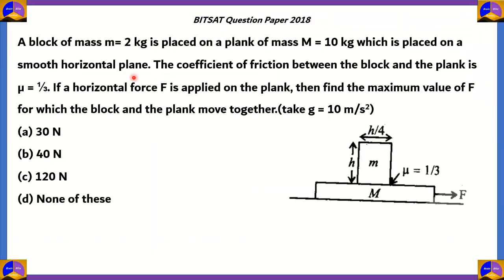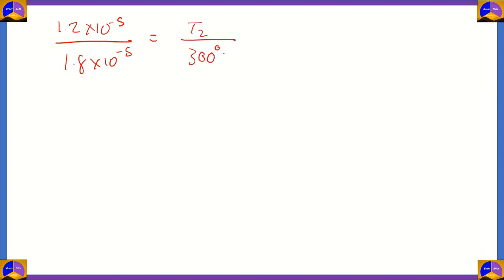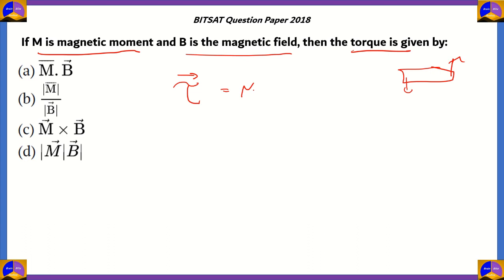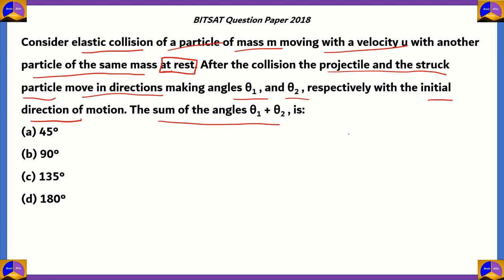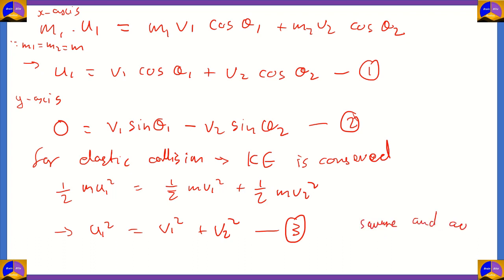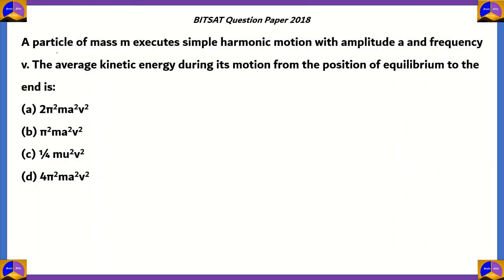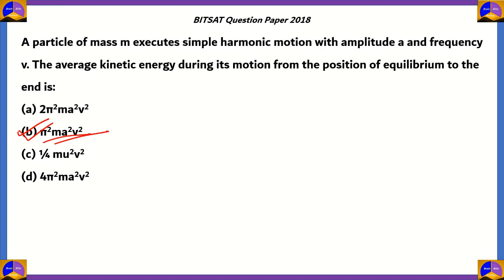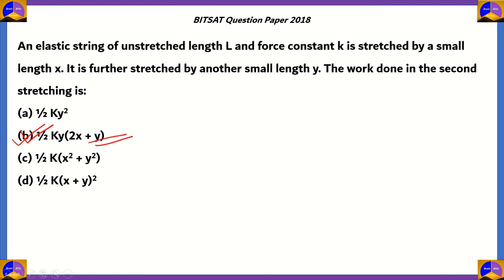BITSAT PREVIOUS YEAR PAPER | PHYSICS PYQ & Solution | BITSAT Entrance Exam 2022 | PART 02 | बित्सात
BITSAT-2021 is a Computer based online test for Admissions to Integrated First Degree Programmes of BITS Pilani Campuses in Pilani, Goa and Hyderabad.

Birla Institute of Technology & Science (BITS), Pilani a leading Institute of Higher Education and a deemed University under section 3 of the UGC act offering degree programmes in Engineering, Sciences, Technology, Pharmacy, Management and Humanities. This web site describes the admission modalities for the on-campus degree programmes offered at Pilani campus, Goa Campus and Hyderabad Campus of BITS, Pilani. BITS, Pilani has been accredited by the National Assessment & Accreditation Council (NAAC) with 'A' grade with a CGPA of 3.45 on a four point scale after visiting its Pilani, K.K Birla Goa & Hyderabad campuses in 2016.

Internationally, BITS Pilani was ranked 801–1000 in the QS World University Rankings for 2020. The same rankings ranked it 175 in Asia in 2020 and 96 among BRICS nations in 2019. It was ranked in 401-500 for Life Sciences and 1001+ overall in the world by the Times Higher Education World University Rankings for 2020, 301-350 in Asia and 351-400 among Emerging Economies in 2020. In India, BITS Pilani was ranked 27 overall in 2020 by the National Institutional Ranking Framework (NIRF), 15 among universities, 30 in the engineering ranking and 6 in India in the pharmacy ranking. It was ranked 7th among engineering colleges by India Today , sixth among engineering colleges by Outlook India and seventh among engineering colleges by The Week in 2019. The Department of Management was ranked 10 among private management schools in India by Outlook Indian 2020.

VITEEE Questions with Solution Mock Aptitude